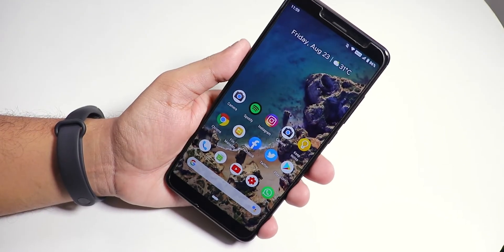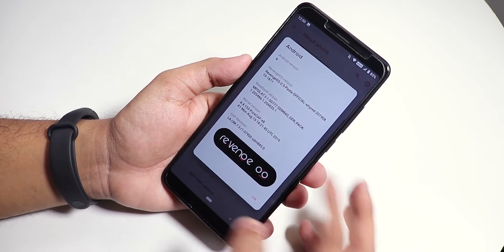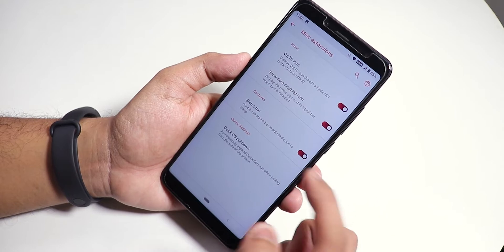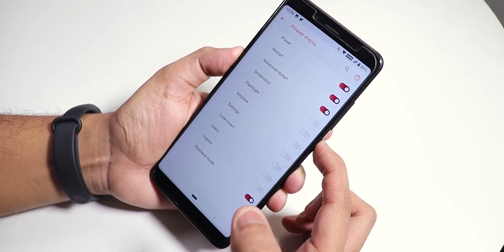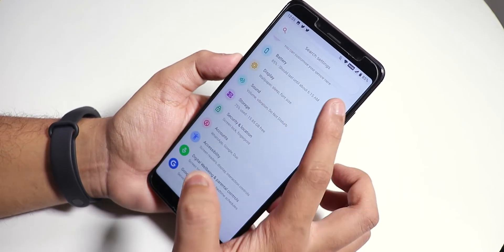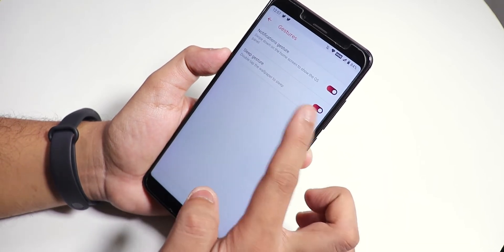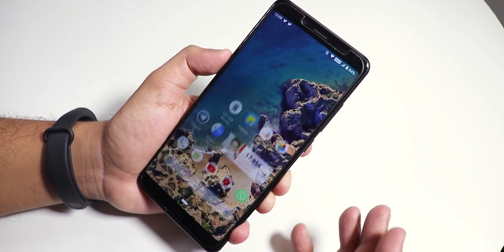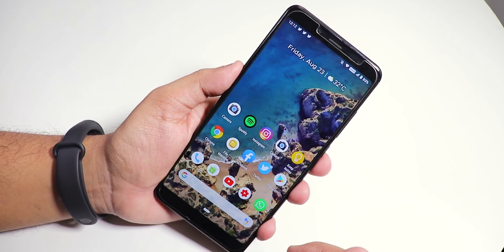RevengeOS on Redmi Note 5 Pro! Looks Amazing!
UPI: titash.sharma-1@okaxis